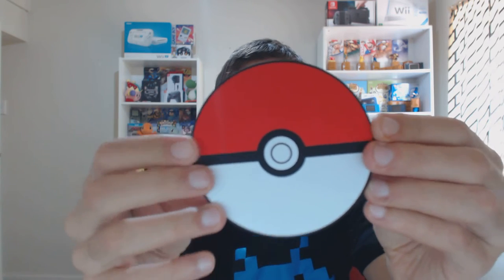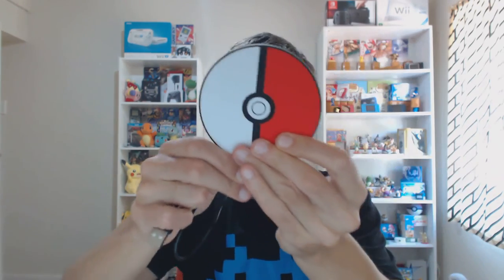Pokemon Pokeball Portable Charger Review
=== CHRIS TICEHURST CREATING OVERVIEW ===

* means Paid Membership is required.

Best Ways to Support Me: 1. YT Membership, 3. Twitch Prime Sub.

=== CTCreating/NNNews Network===